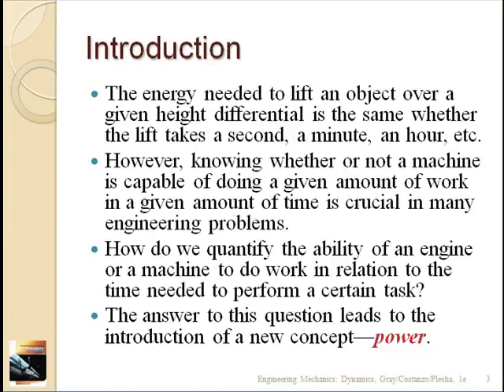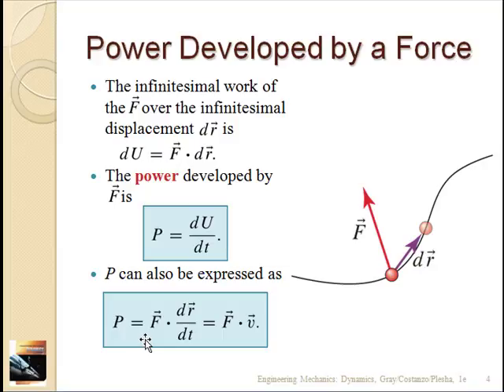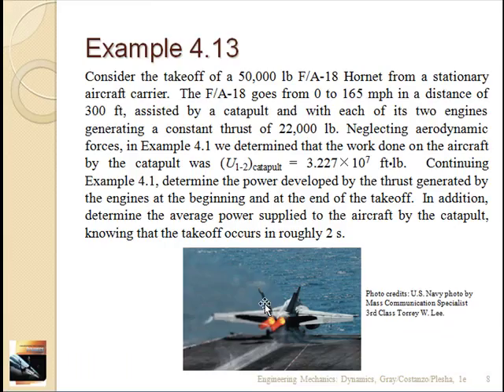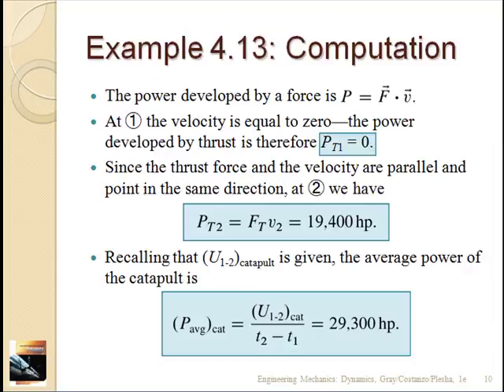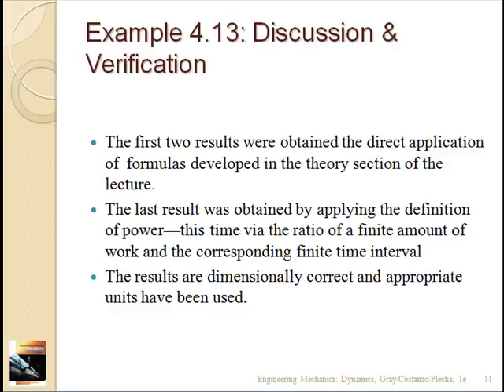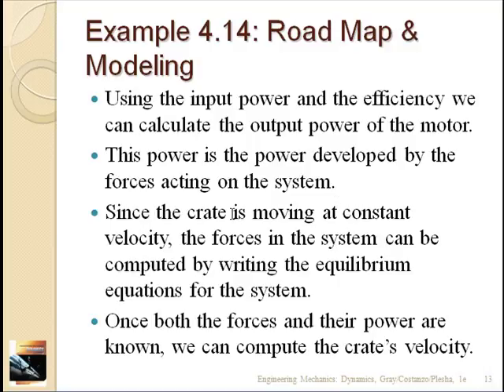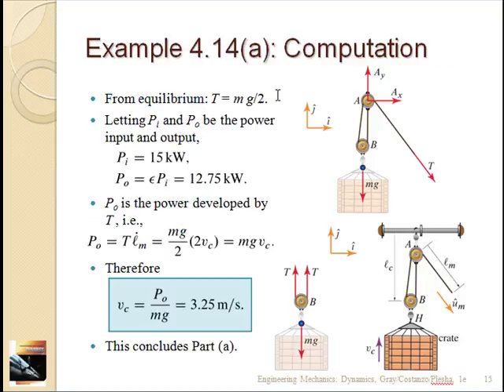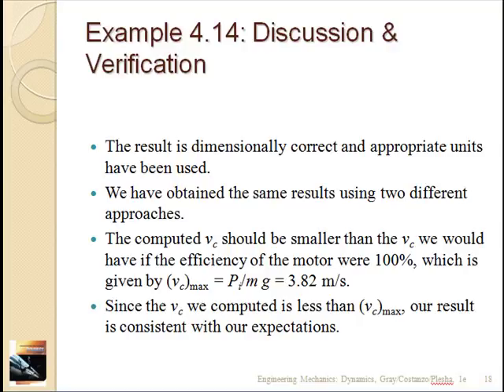Created by Camtasia Studio 6 17